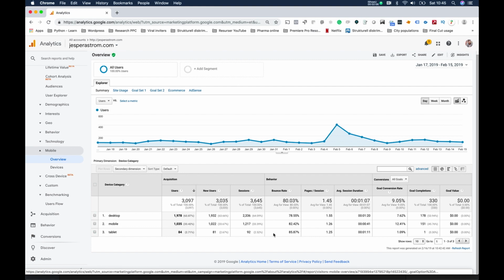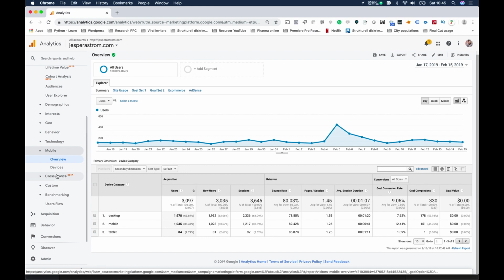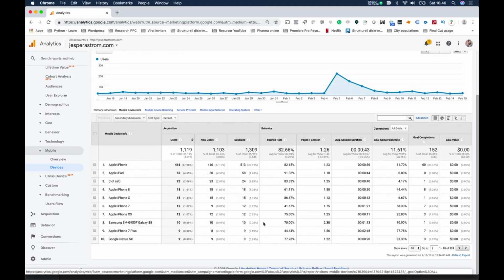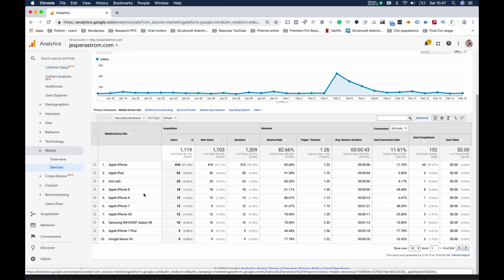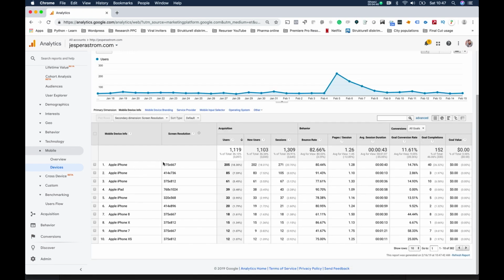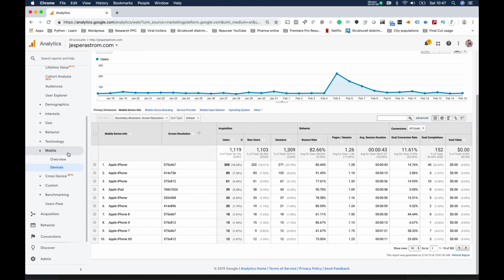How to use the Mobile Reports in Google Analytics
This video explains two ways in which you can use the mobile report in Google Analytics. I am sure you'll know ten more. And if you do, then write them out in the comments.